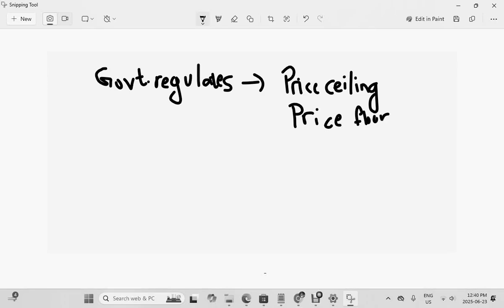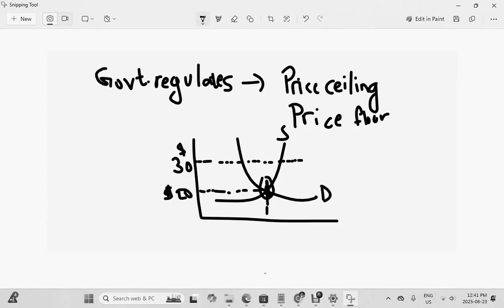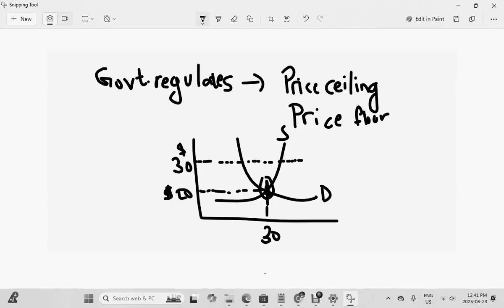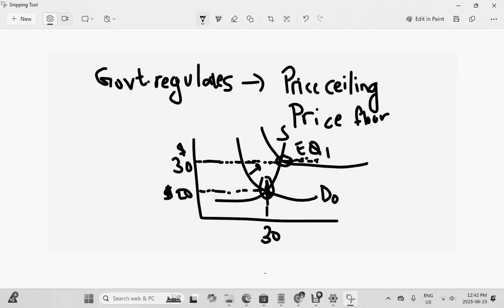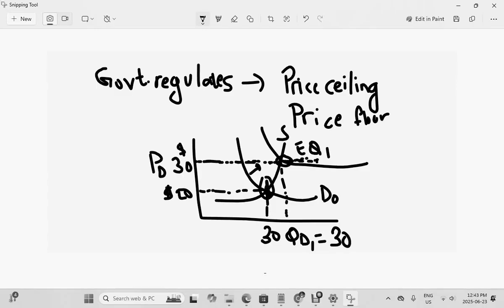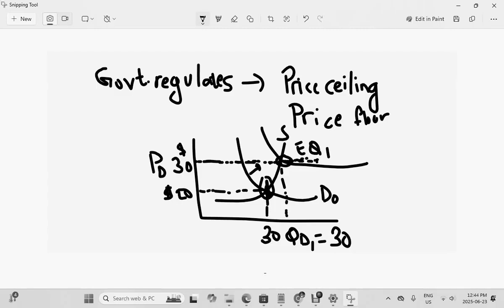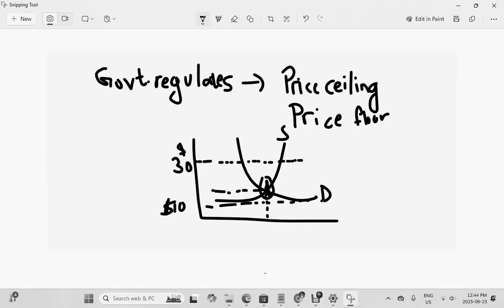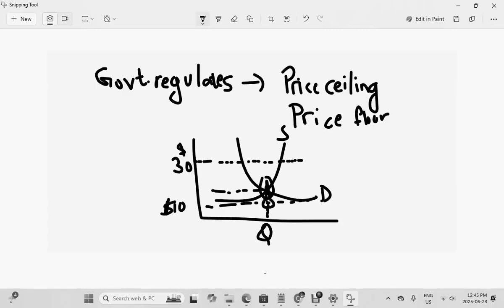Economics: Government Regulations